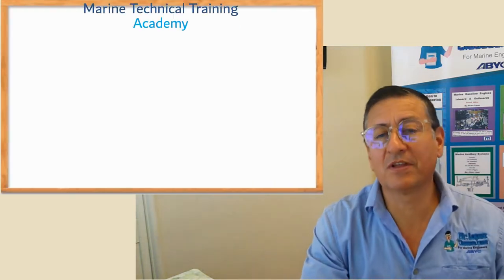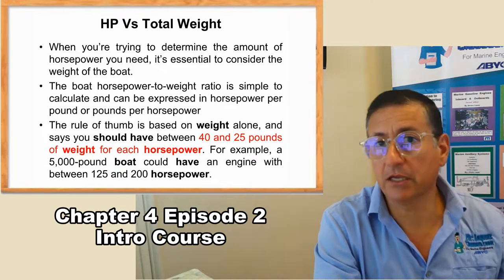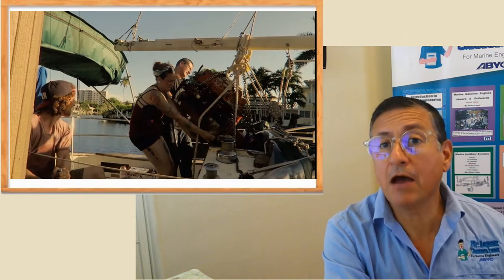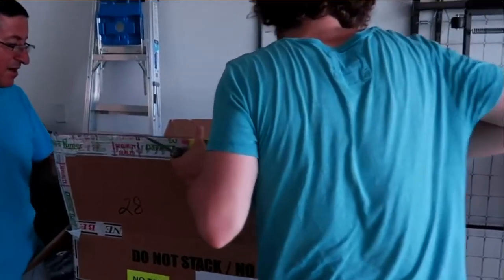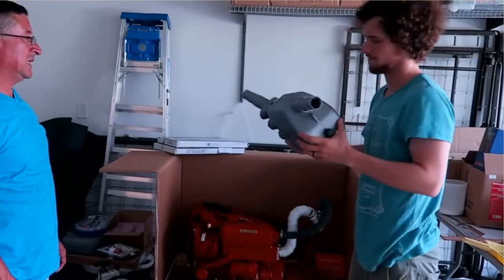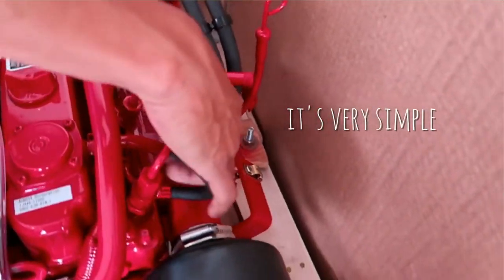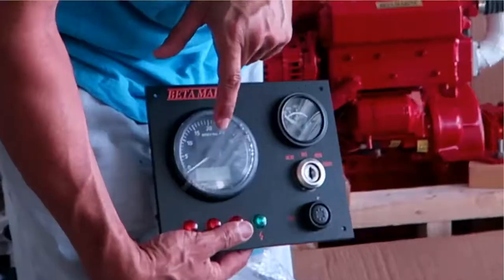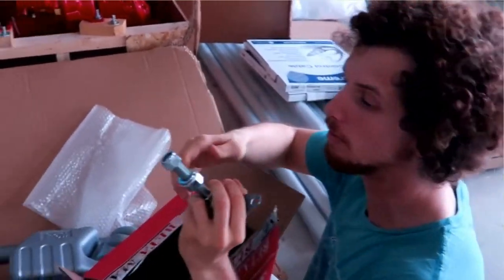Replacing the Diesel Engine on a Sailboat / Ft. Project Infinito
Beta 25 engine with Project Infinito